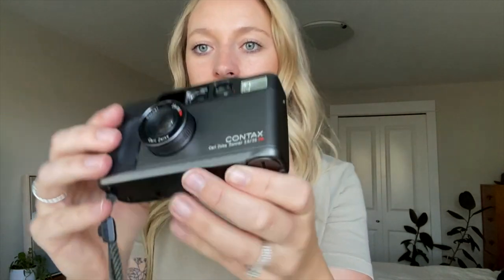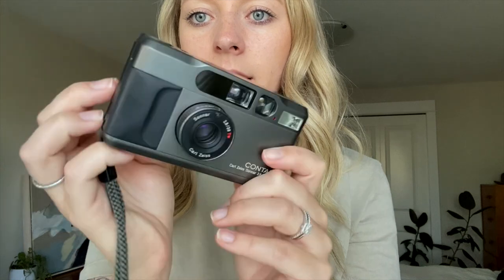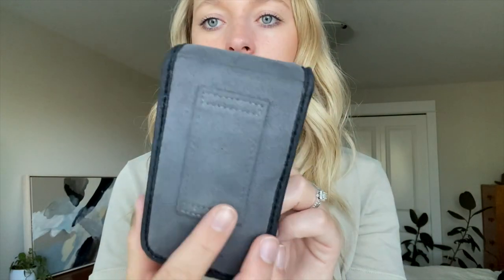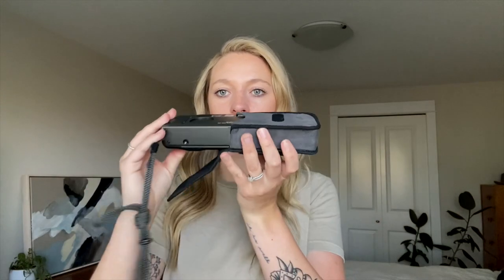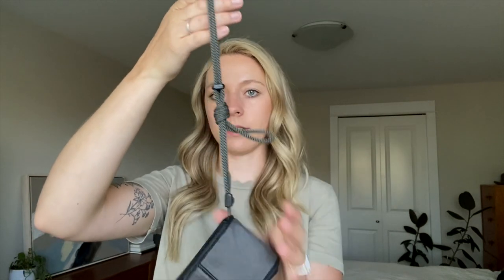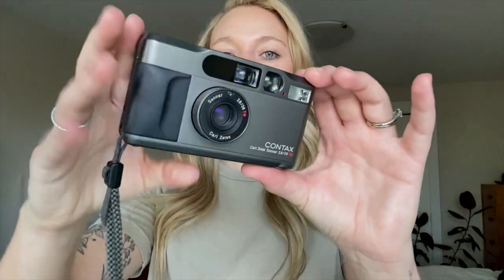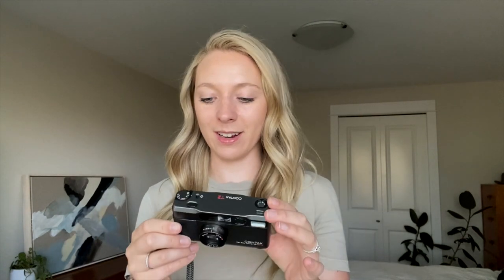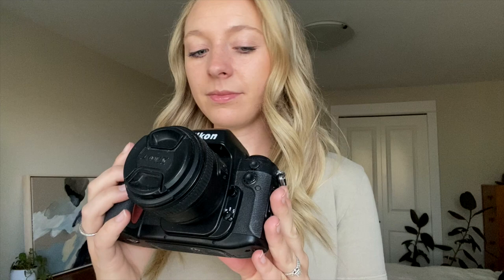Contax T2 Review & my film camera collection!! (Olympus, Nikon & Minolta)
My full review of all the film cameras I own! The Contax T2 is the greatest film camera ever, in my opinion...and yes I sold it.

Head over to my instagram to see more film shots from all of these cameras!!